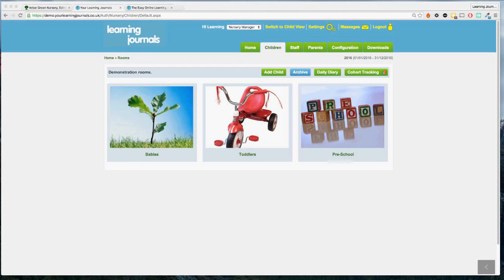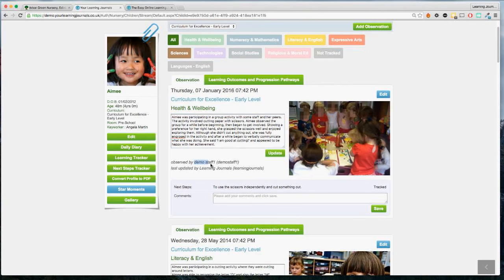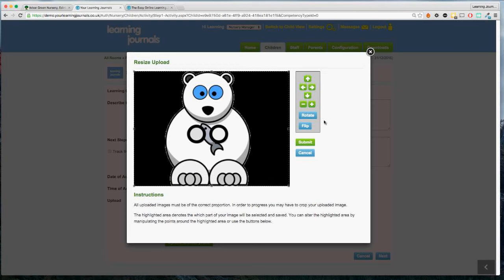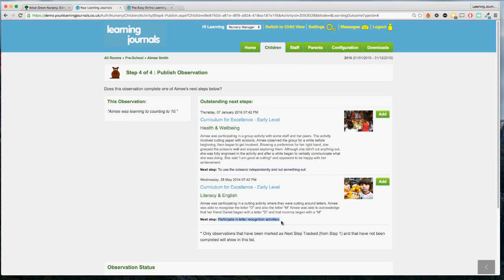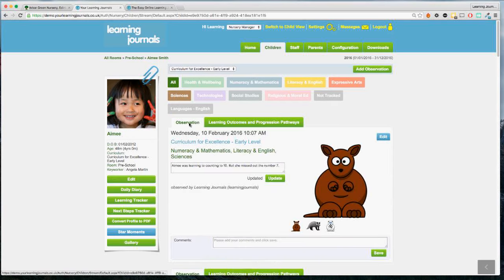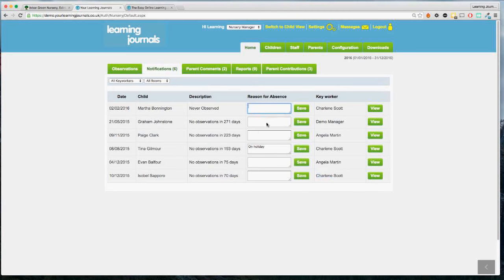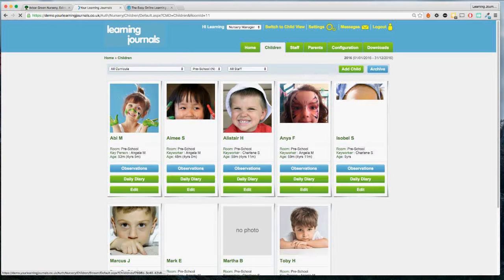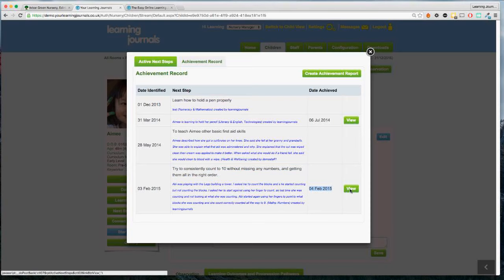Learning Journals Webinar 10th February 2016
A look at the basics and a couple of newer features of Learning Journals - easy personal learning plans